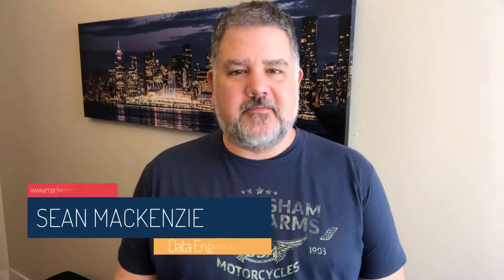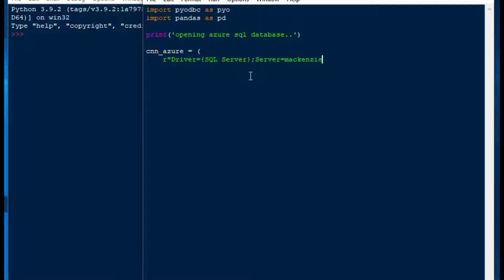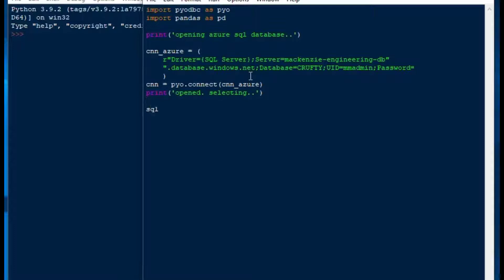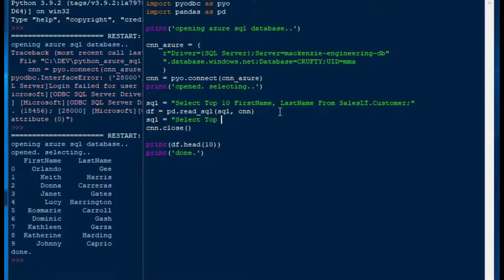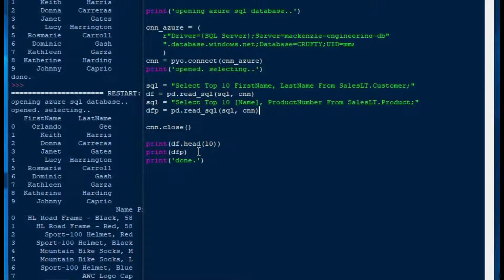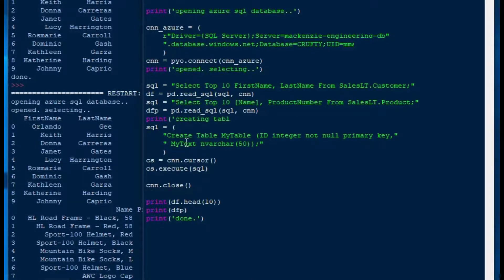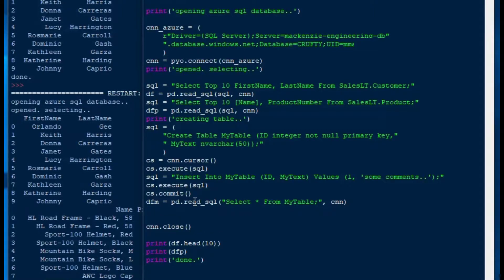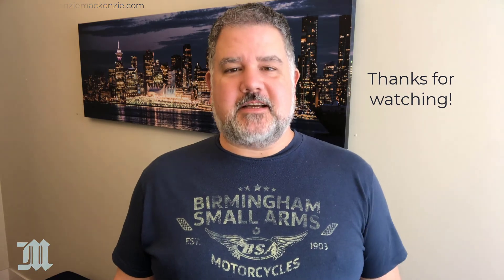Python on Azure SQL - How to Perform CRUD and DDL on Azure Databases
Sometimes you want to connect directly to your cloud Azure SQL database with Python in order to do things with your script or program that you are building. This is pretty easy when you use pyodbc and pandas when you connect to your Azure SQL database in the cloud. Using Python with Azure is a great way to get things done! Put this tool in your toolkit!